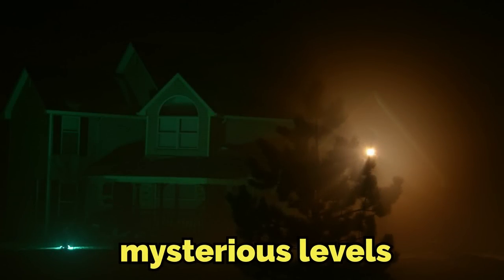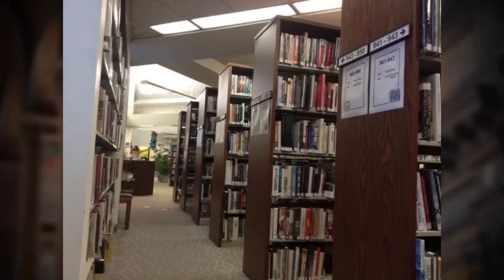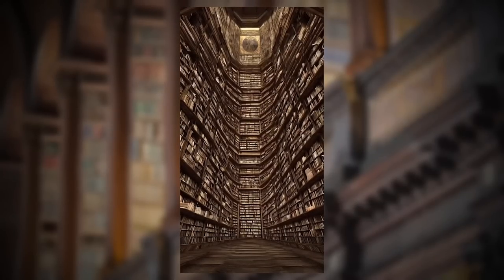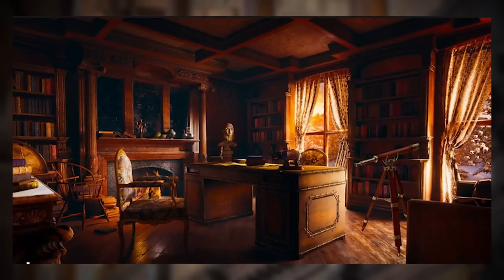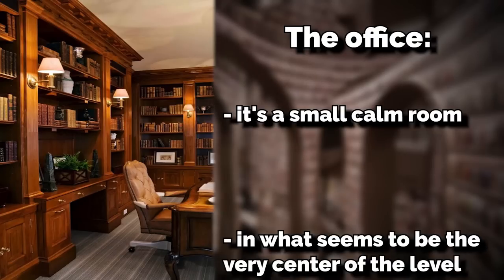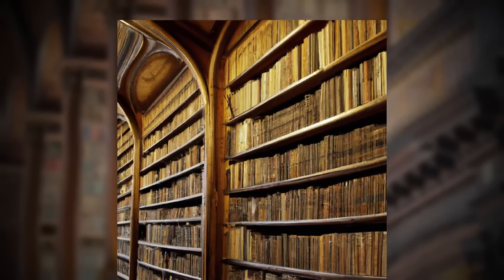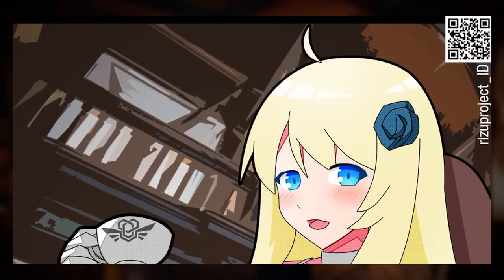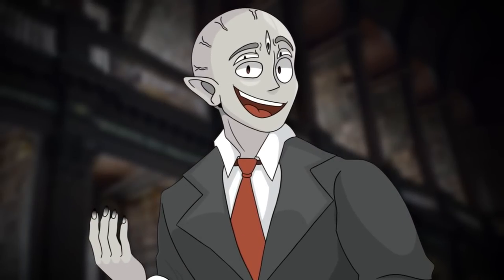How to enter the BEST Backrooms level...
In this video I explain Backrooms level 906 :))

Other images are sourced from Reddit

SnomWriting